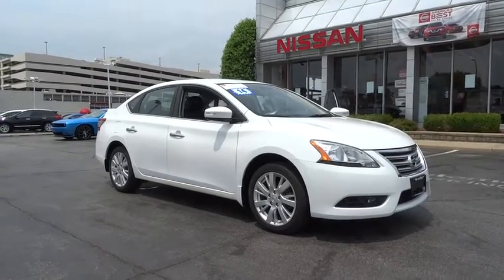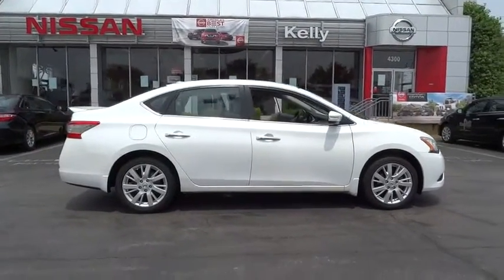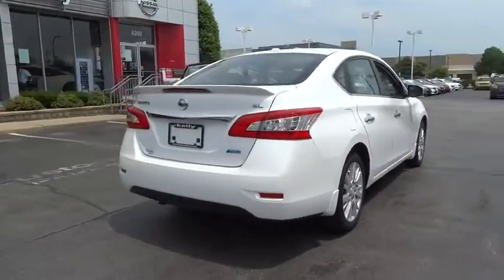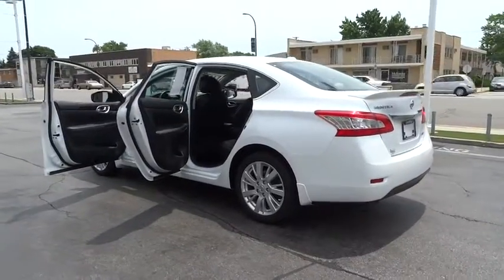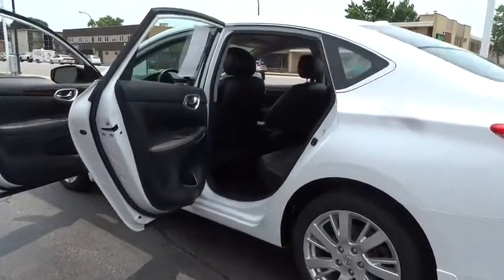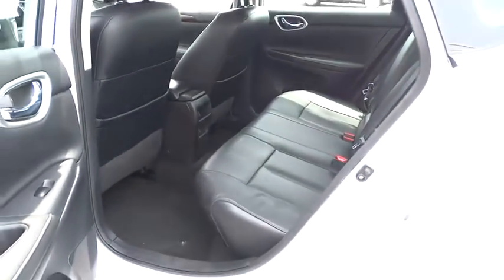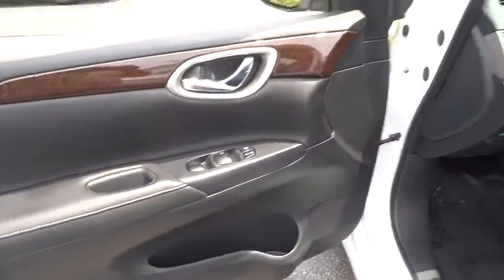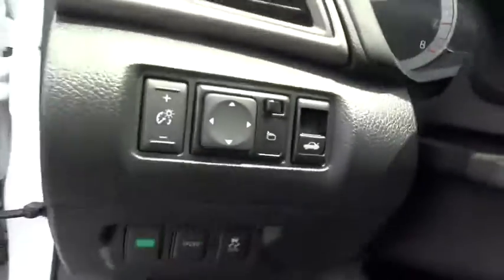2014 Nissan Sentra Oak Lawn, Countryside, Chicago, Orland Park, Alsip, IL P5217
2014 Nissan Sentra

4300 W. 95th Street